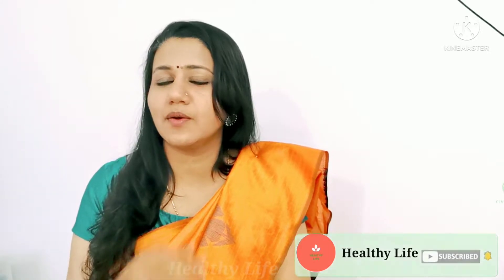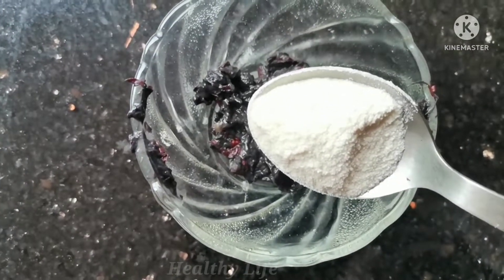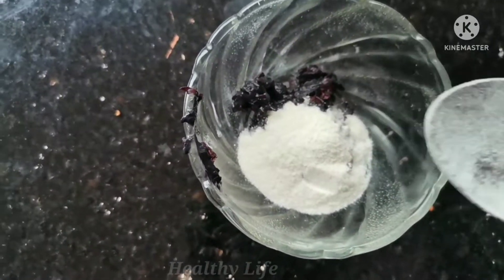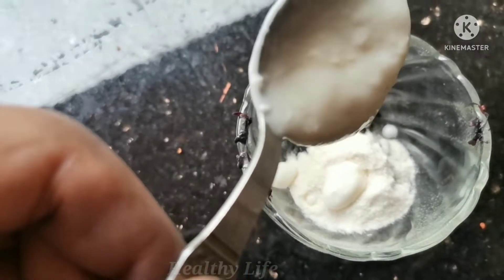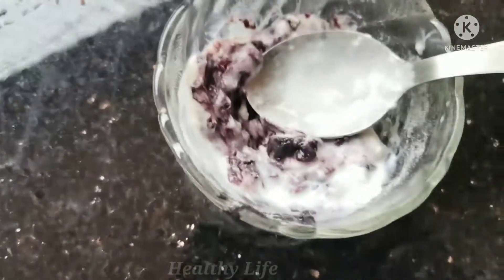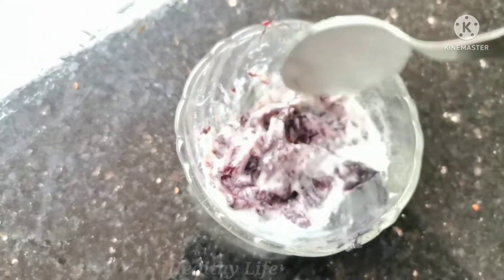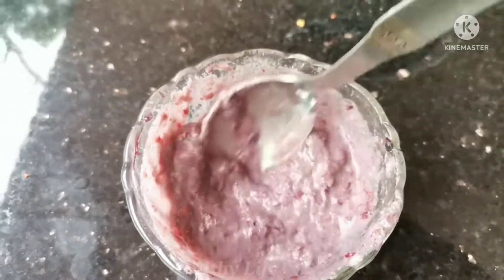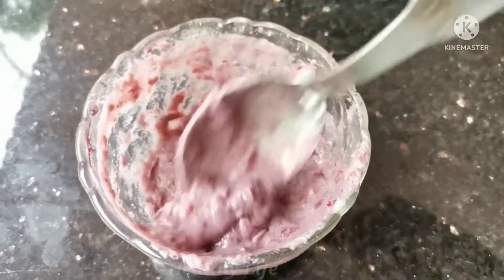ചെമ്പരത്തിപ്പൂവ് Face Pack in Malayalam|Hibiscus Face Pack Malayalam|Skin Brightening Face pack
Chembarathi poovu face pack for glowIng skin

chembarathi face pack in malayalam
face pack for glowing sKin malayalam
face pack malayalam
face pack for glowing skin home made malayalam
healthy life
beauty tips
fit
skin brightening face pack malayalam
mukham velukkan
mukham thilangan